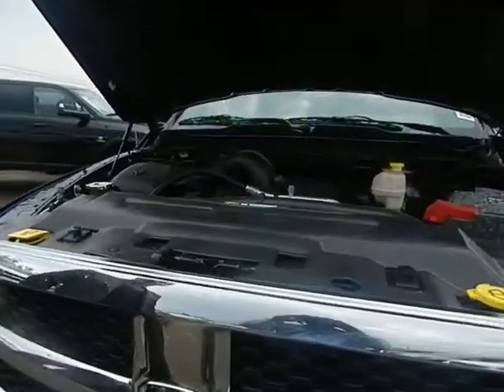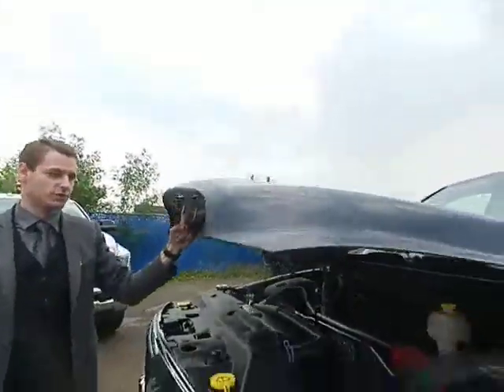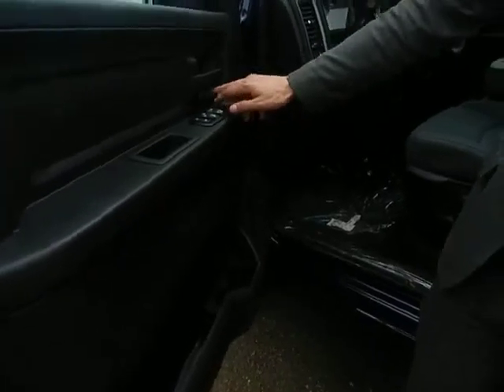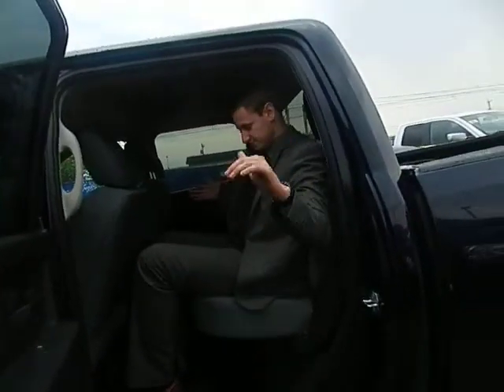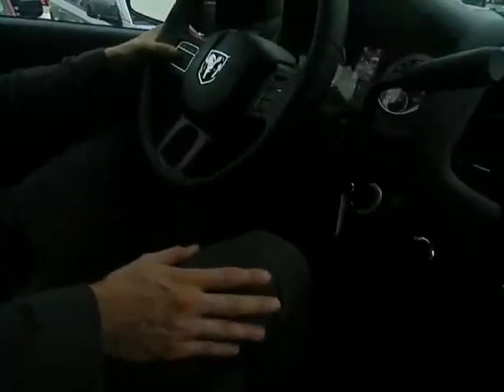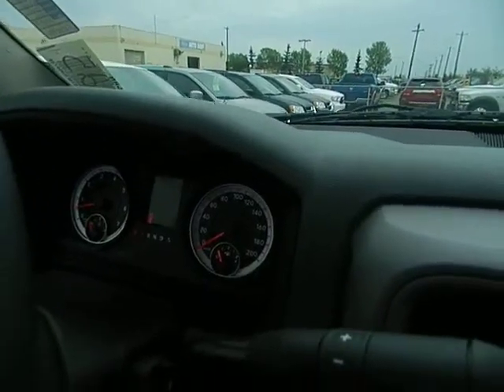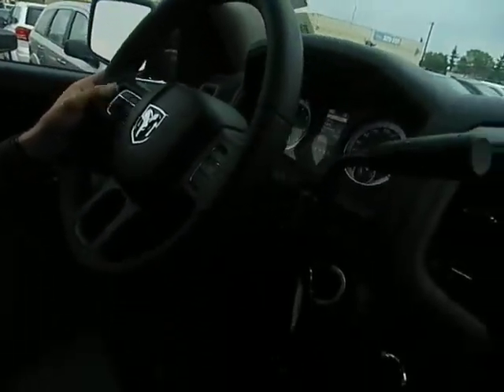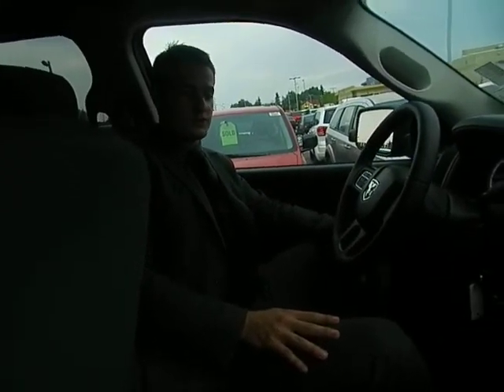2014 Ram 1500 SXT || Londonderry Dodge